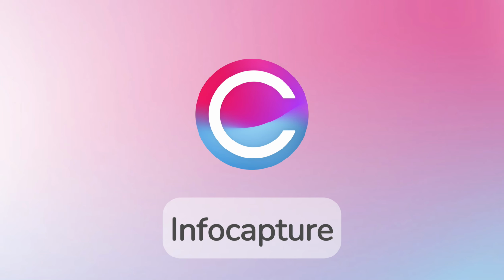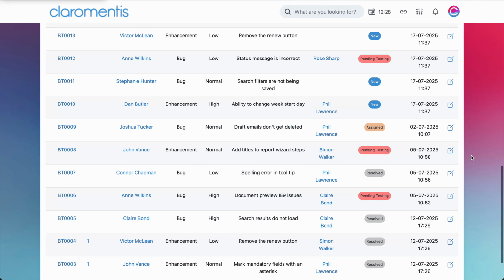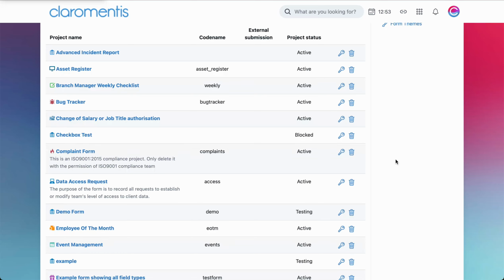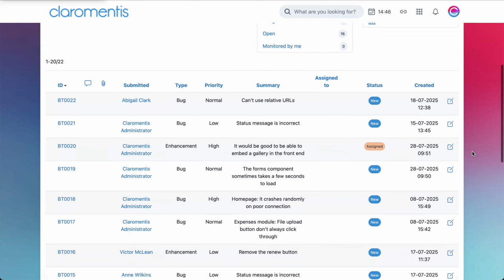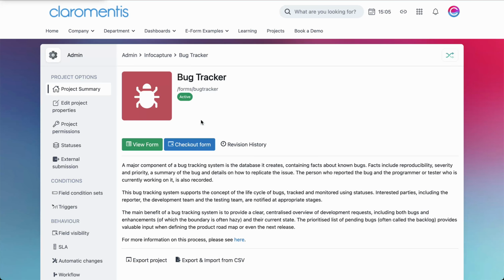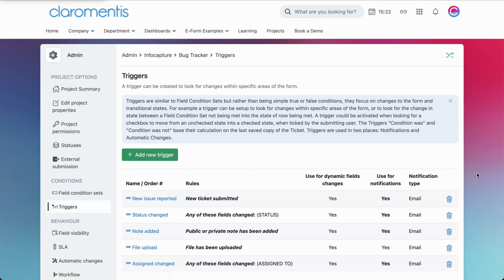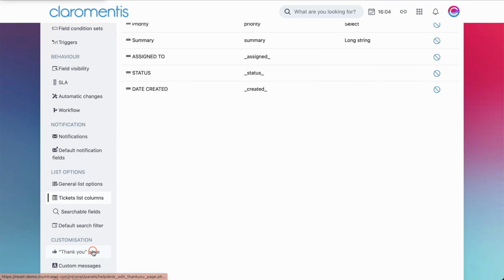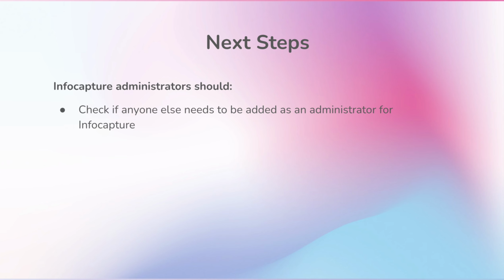Claromentis InfoCapture Overview: No-Code Business Process Automation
In this overview, Aaron Trzcinski, Technical Account Manager at Claromentis, walks you through InfoCapture — our no-code business process automation (BPA) platform.

Discover how InfoCapture helps organisations of all sizes replace tedious manual processes with streamlined, error-free automations. Whether you're looking to build custom e-forms and workflows, set up SLAs, automate notifications, or gain operational insights through built-in reporting, InfoCapture puts the power in your hands — no coding required.

In this video, we cover:
- What InfoCapture is and how it works
- Key features including e-forms, workflows, SLAs, statuses and triggers
- How non-technical users can build and manage powerful automations
- Drag-and-drop functionality and ready-made templates
- Analytics, reporting, and version control
- Third-party integrations and marketplace plugins

InfoCapture is one of three integrated products within the Claromentis Digital Workplace Suite, alongside our intranet software and learning management system (LMS).

About Claromentis
Trusted by 100,000+ users worldwide, Claromentis is an enterprise-ready digital workplace suite that brings together integrated intranet, business process automation, e-learning and franchise management products in one solution. Claromentis is ISO 9001:2015 and ISO 27001:2022 and HIPAA certified.